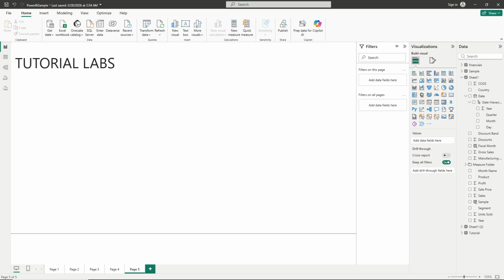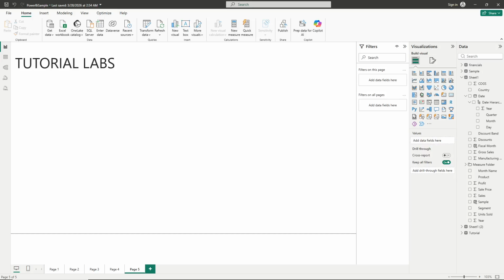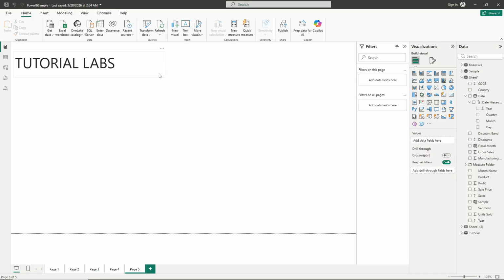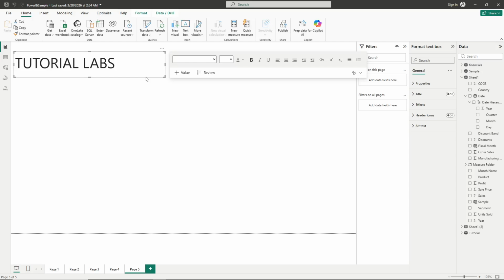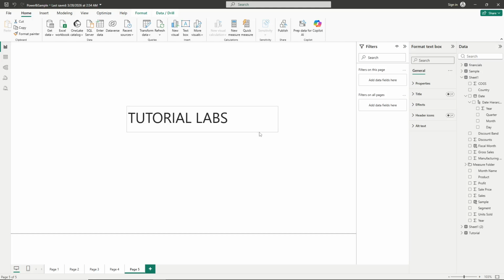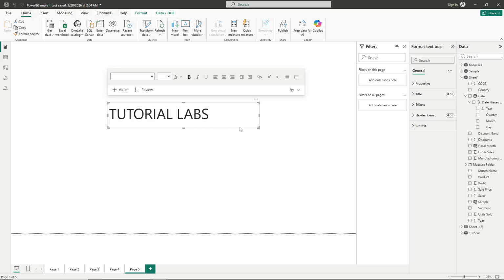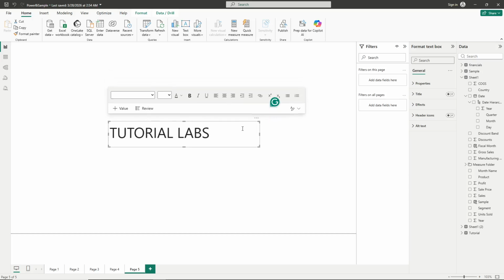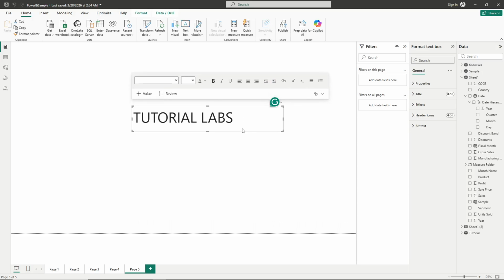How To Move A Text Box In Power Bi (Tutorial 2026)